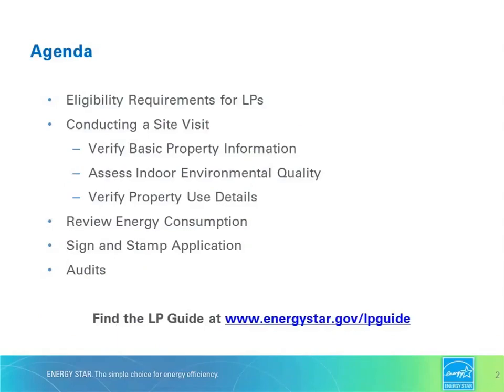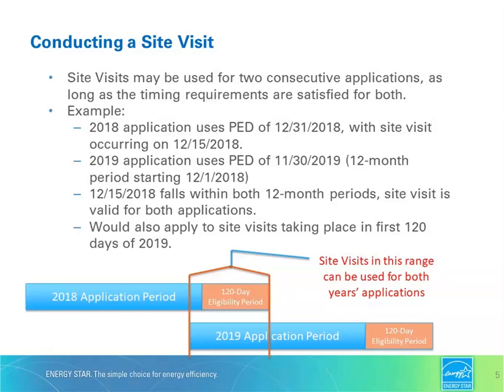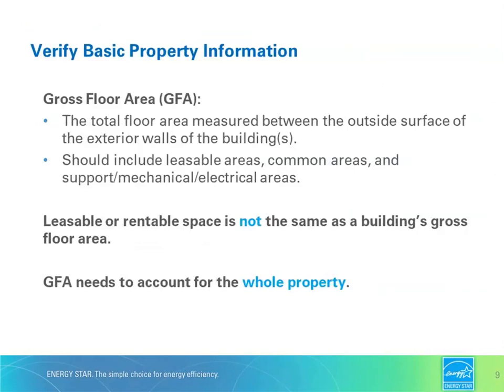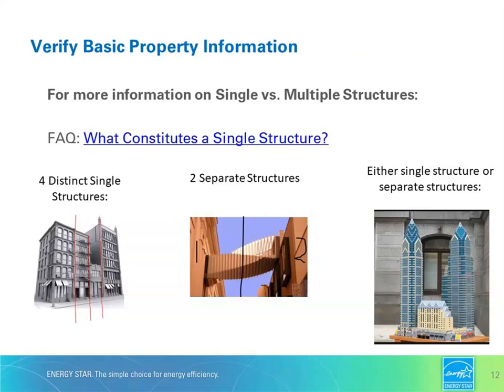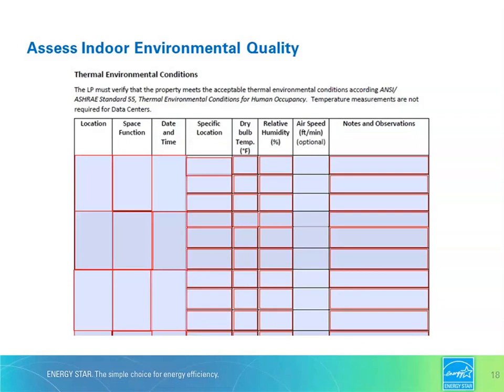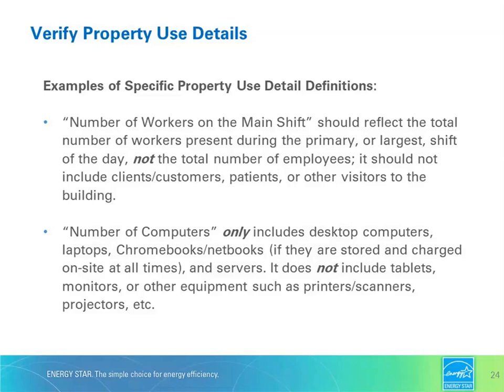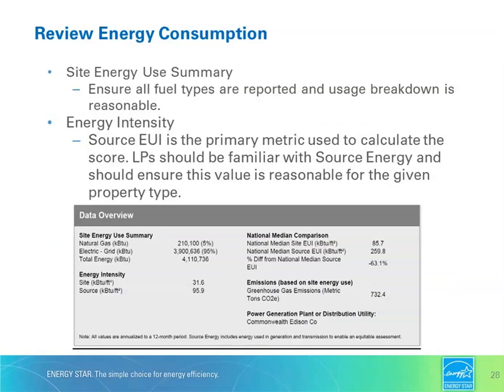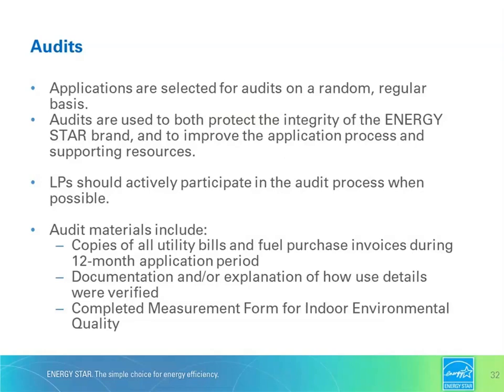Licensed Professional's Guide Highlights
This video highlights key points from the Licensed Professional's Guide for ENERGY STAR certification. It covers essential information that licensed professionals need to know to effectively verify and certify buildings for ENERGY STAR recognition.